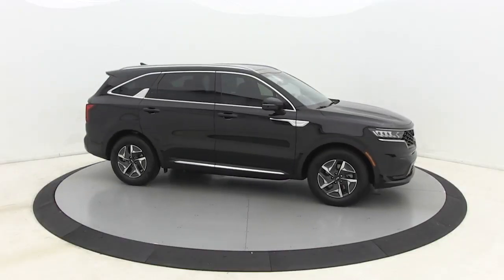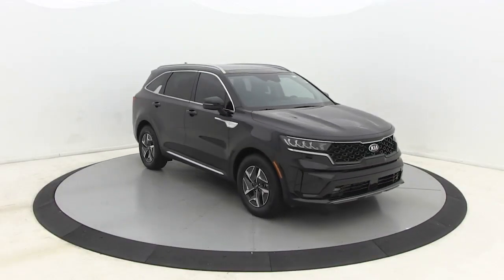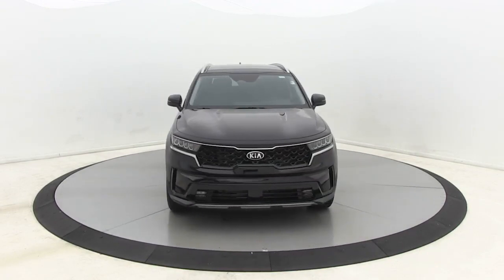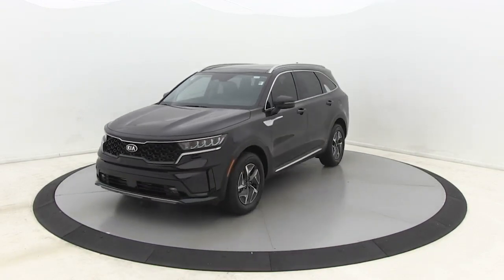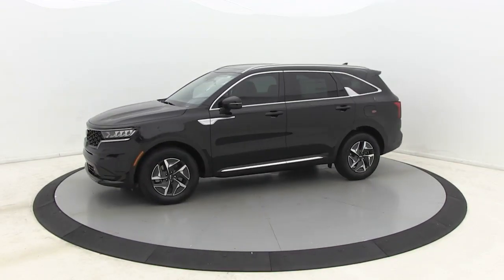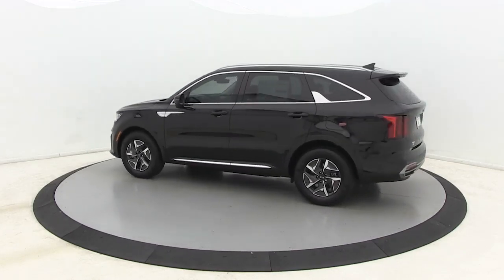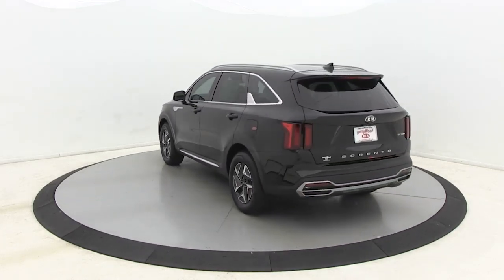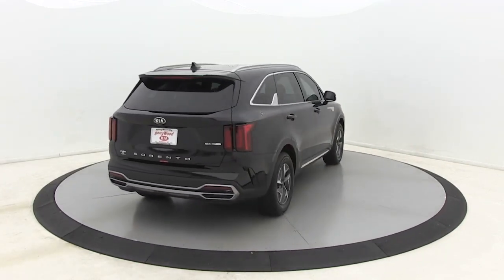2021 Kia Sorento Salisbury, Concord, Kannapolis, Mooresville, Lexington, NC 21K195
Aurora Black New 2021 Kia Sorento available in Salisbury, North Carolina at Gerry Wood Auto. Servicing the Concord, Kannapolis, Mooresville, Lexington, NC area.

529 Jake Alexander Blvd South

2021 Kia Sorento EX FWD 6-Speed Automatic Aurora Black 1.6L I4 DGI Hybrid Turbocharged DOHC 16V LEV3-ULEV70br39/35 City/Highway MPGbrbrFREE DELIVERY! LET US BRING IT TO YOU! Compare before you buy, other dealers simply do not offer a buying experience like Gerry Wood, and certainly not anywhere near our competitive prices. Buy with total confidence. Its why we say youll get a lot more, but you wont have to pay more.brWe will be happy to deliver the car of your dreams to your front door with NATIONWIDE DELIVERY! See dealer for complete details. * All prices are plus tax, tag/title and administrative fee. Price includes: $400 - Military Program. Exp. 02/01/2021
Premium Wheels